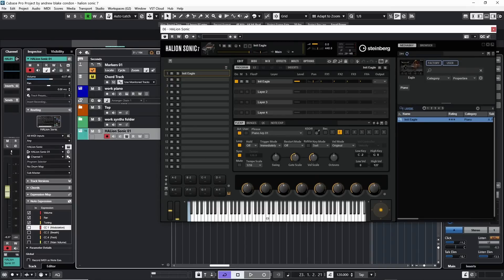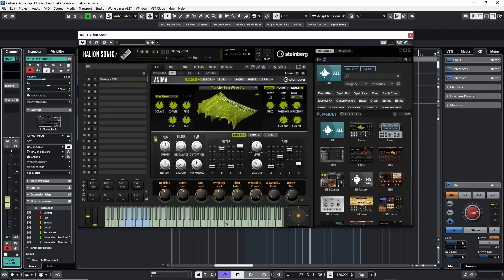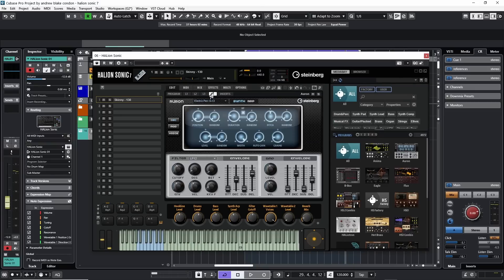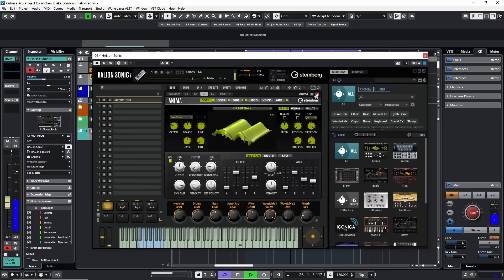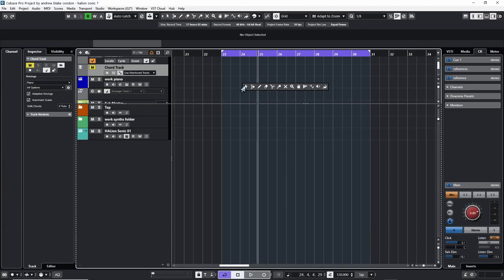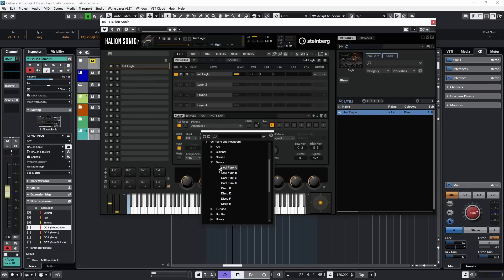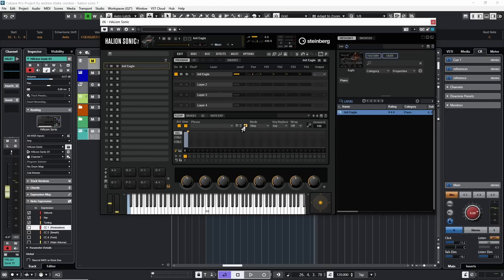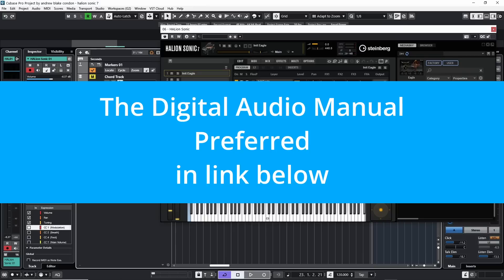FlexPhraser V1 in Halion Sonic7 in Cubase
Stop Wasting Time ! for quick and easy access to all the members content on this channel. It will save you hours of referencing and cross referencing time when you are trying to find the answers to problems you are facing from the manuals.
Constantly Updated ….

Welcome to Cubase Effects and Plugins today we are looking at